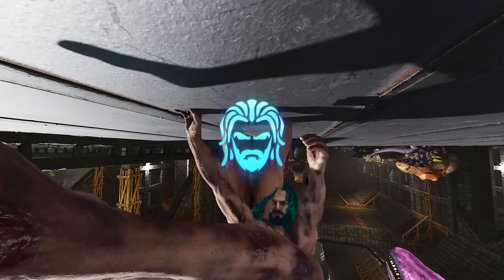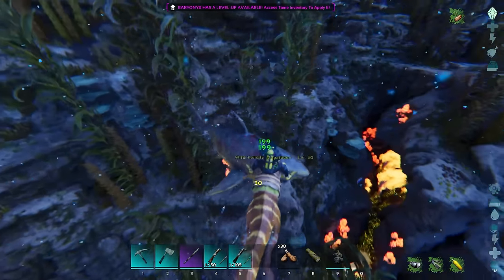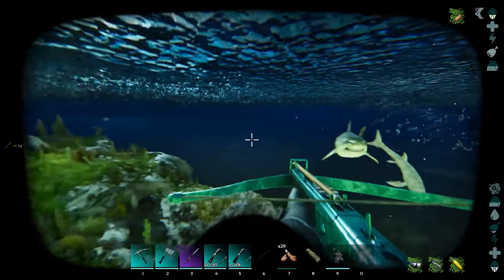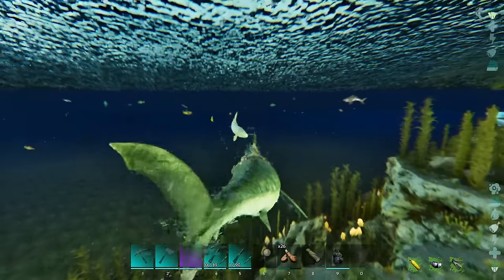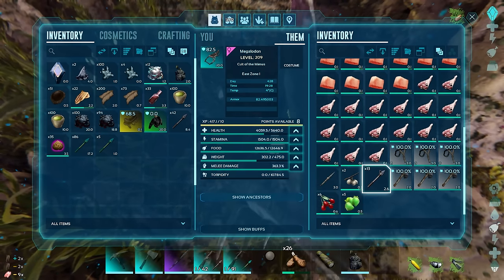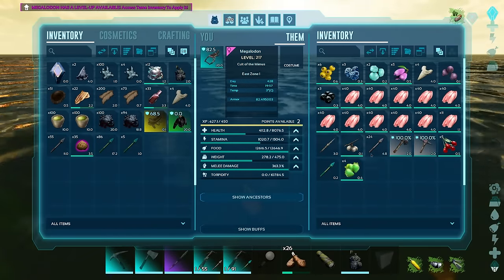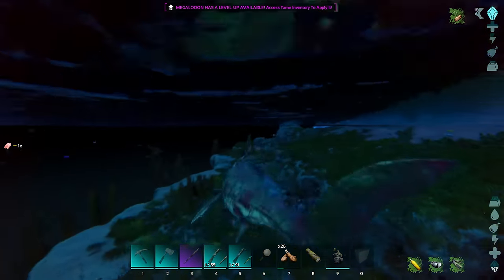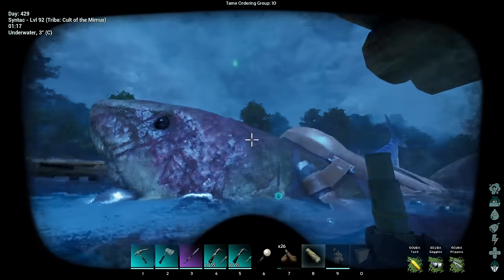Diving into ARKs Terrifying Ocean for a Megalodon! - ARK Survival Ascended [E33]